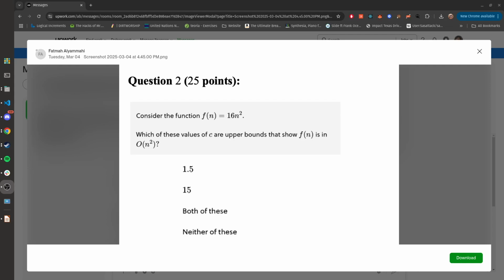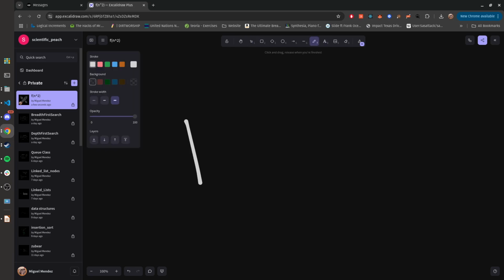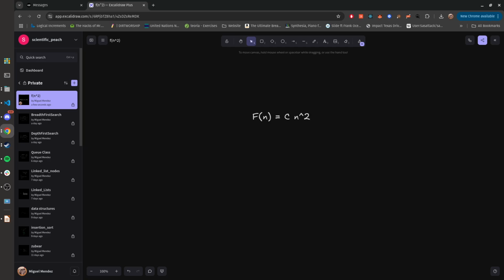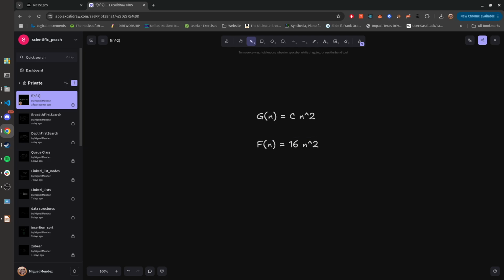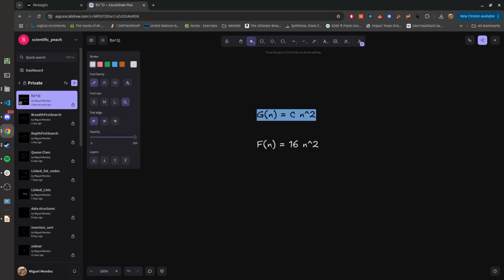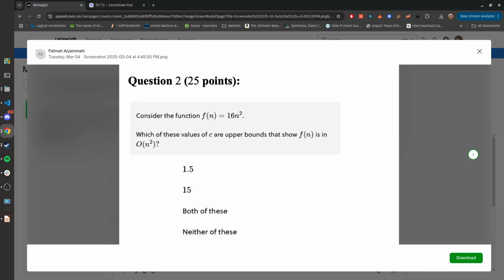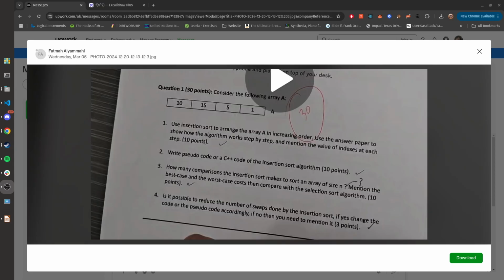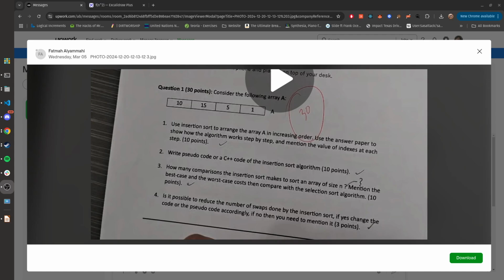Data Structures Misc